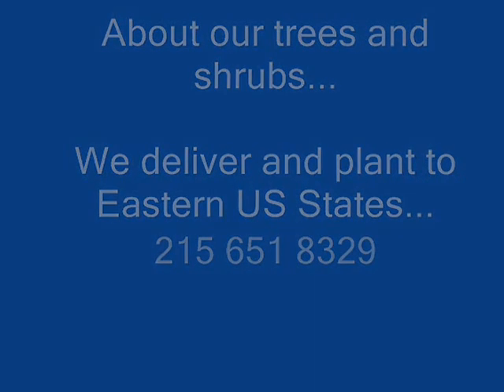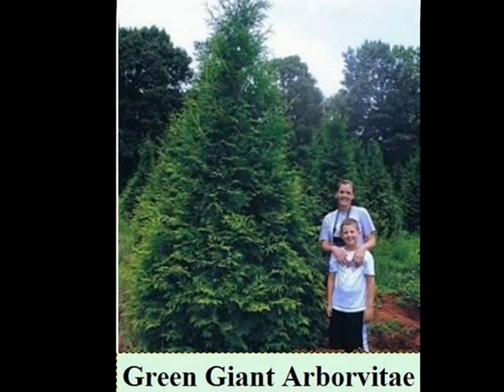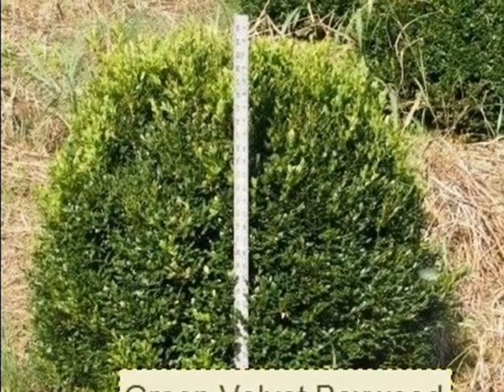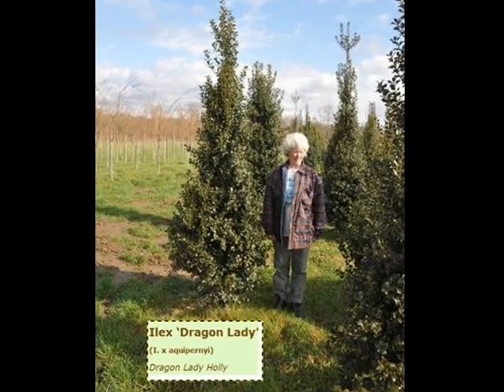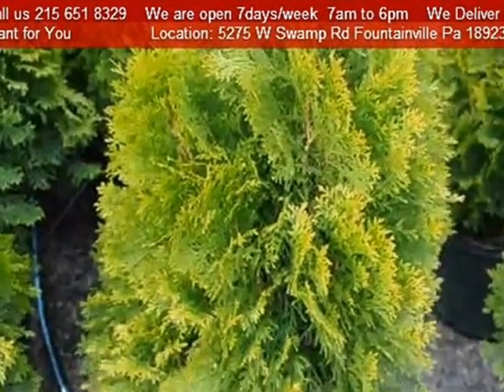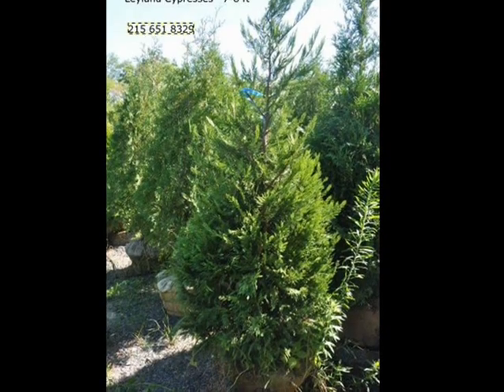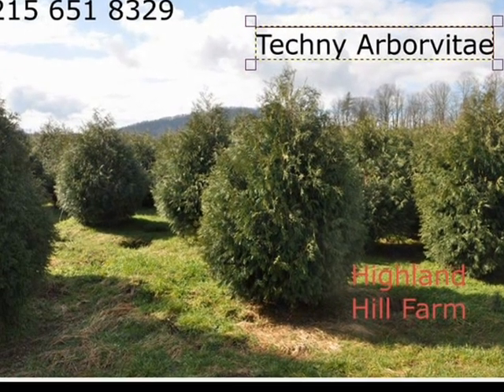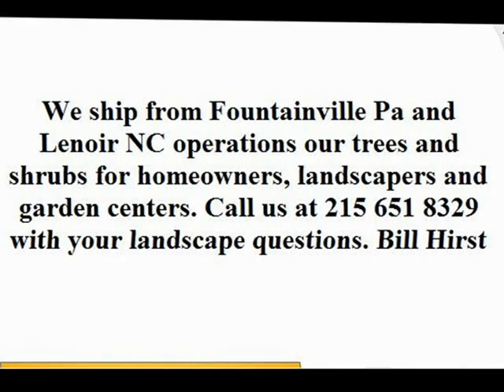Big Hawks working